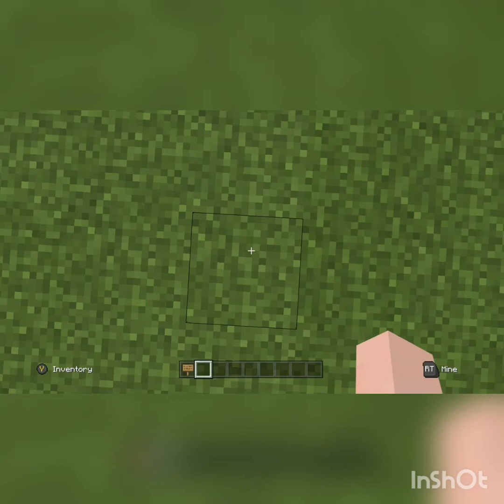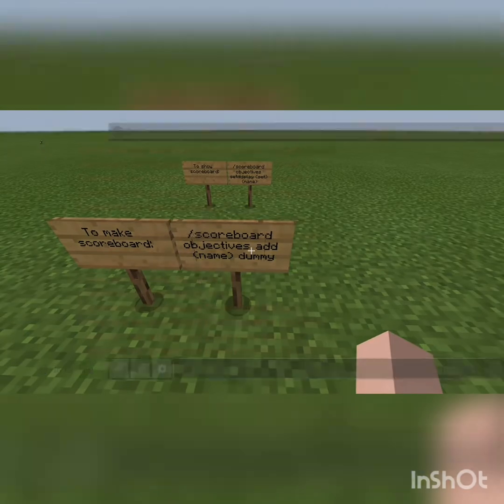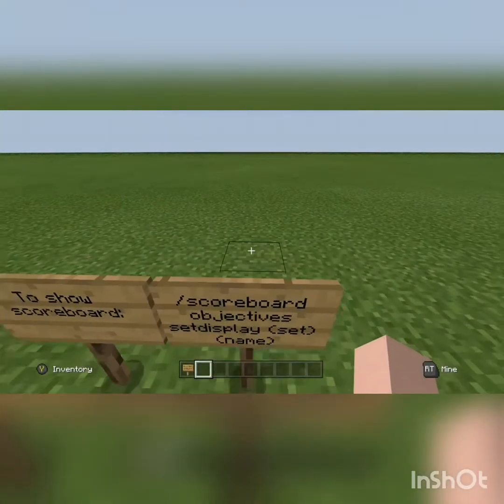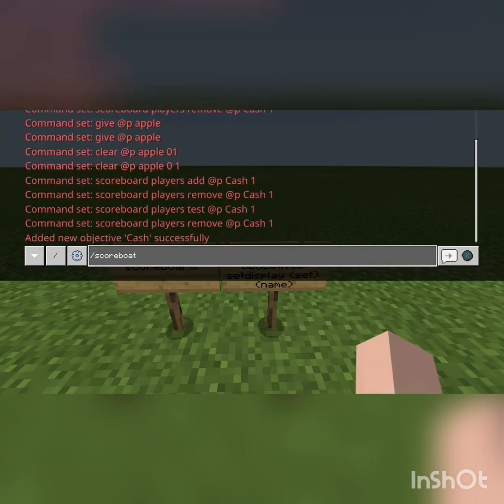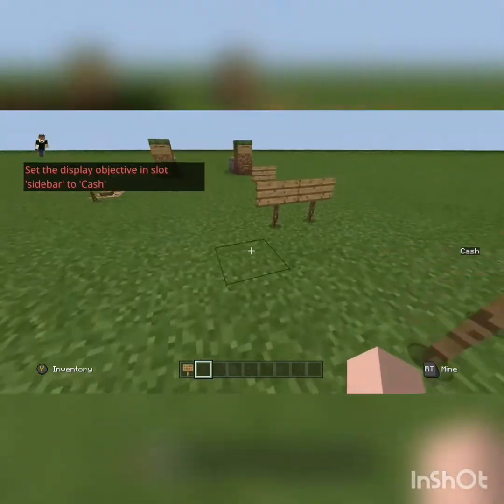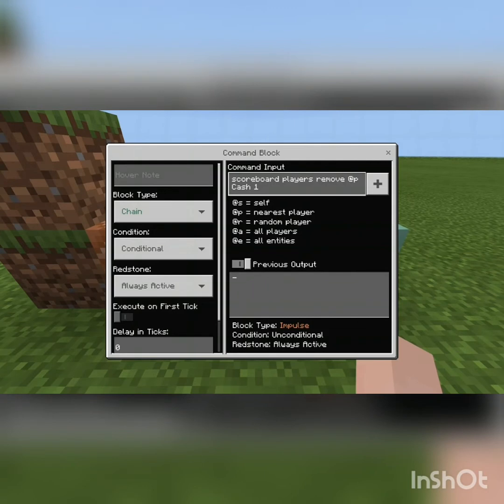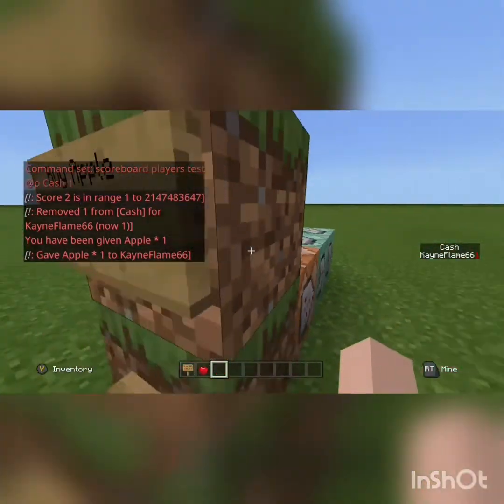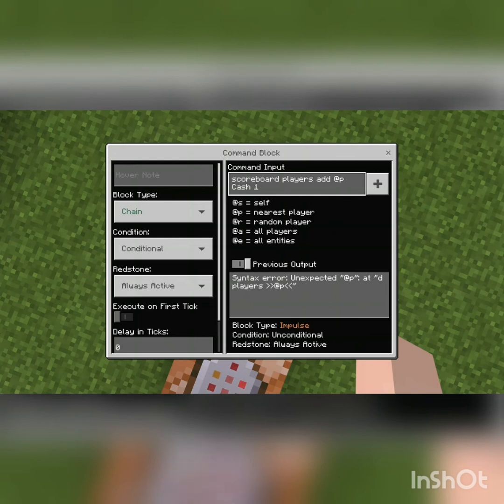How to use scoreboard commands on Minecraft Xbox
Learn how to use scoreboard commands on Xbox Easy!